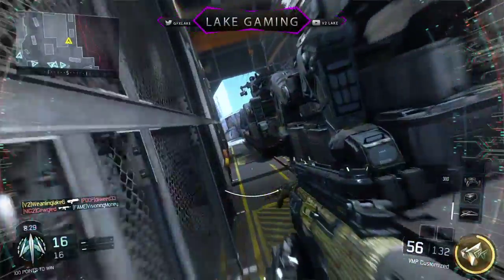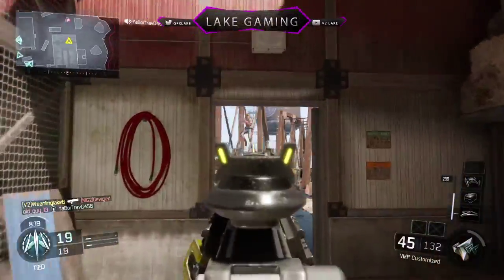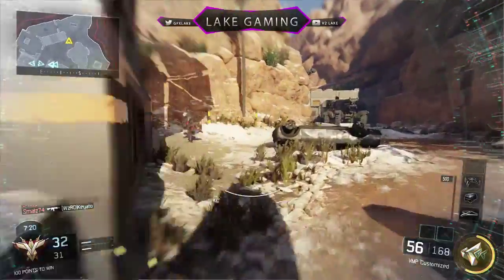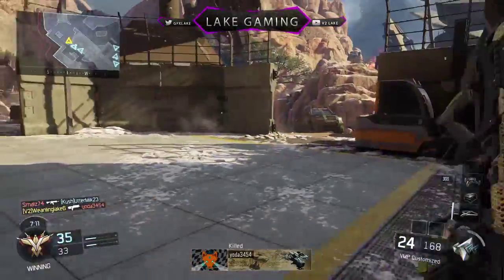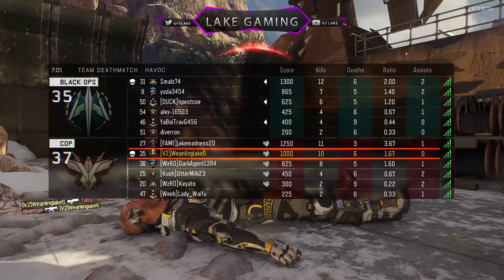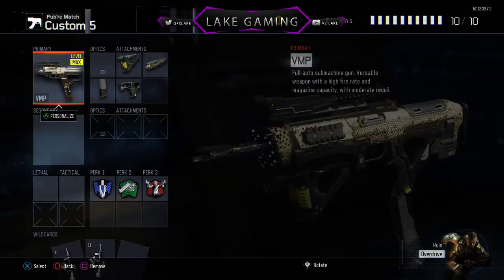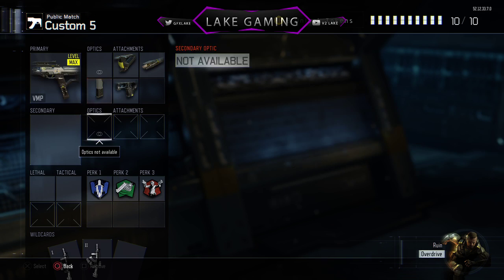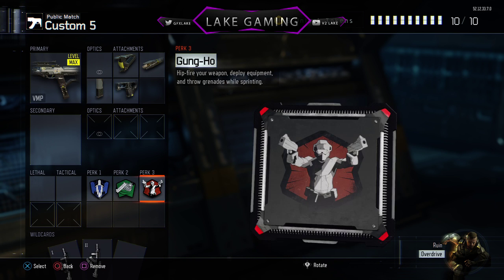Bo3 Best Rushing Class! UPDATED! 3/17/16 1.07 update!